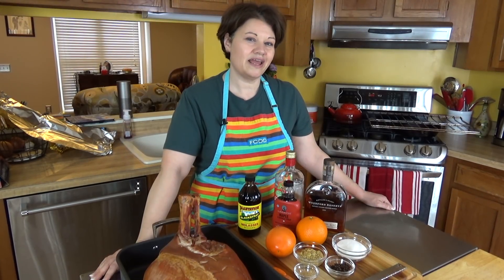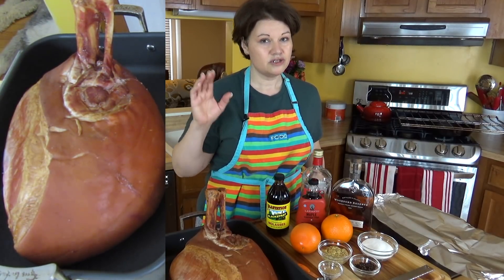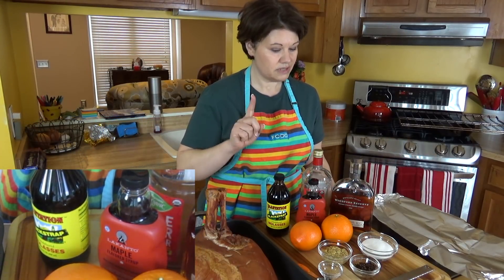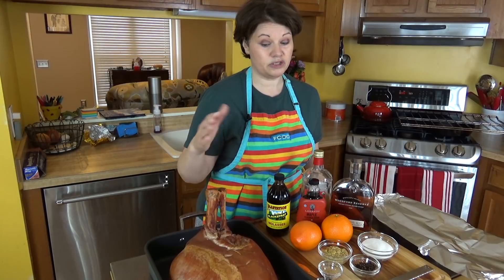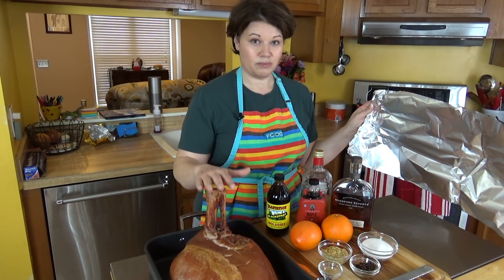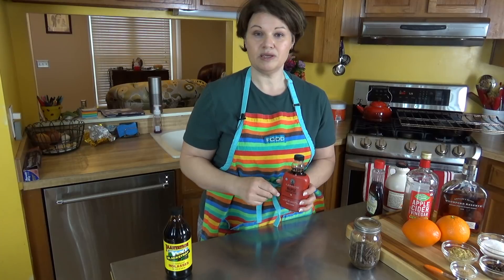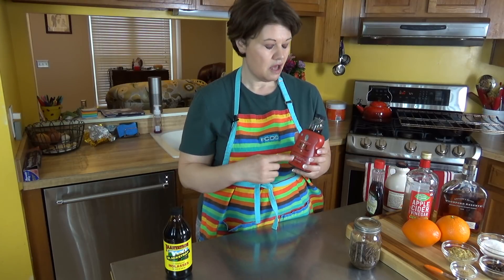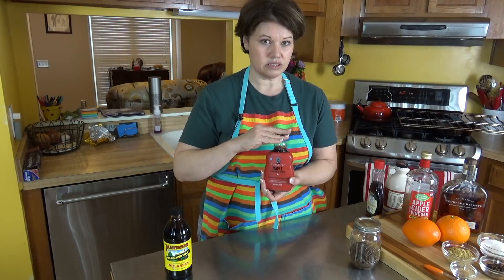Orange Maple Bourbon Glazed Ham (Low Carb)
I made this low carb bourbon glazed ham for Easter and it's my best ham yet. It starts with the ingredients: maple-flavored monk fruit syrup (low carb), bourbon whiskey (Woodford Reserve), orange zest, and a hint of blackstrap molasses took this recipe to new heights.

🍎Lakanto Low Carb Maple Syrup: